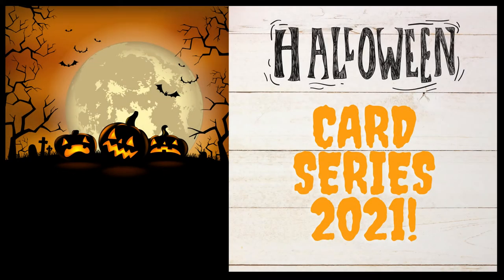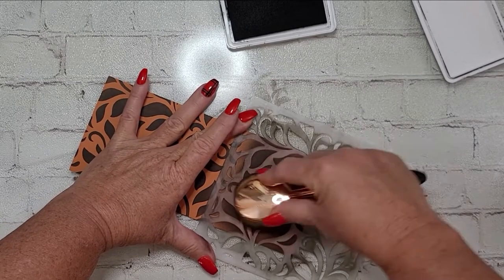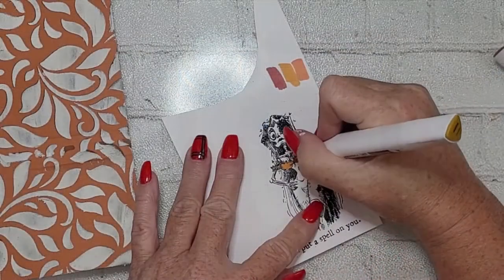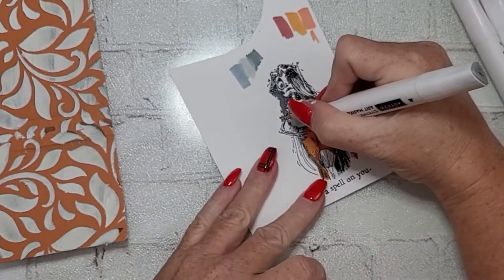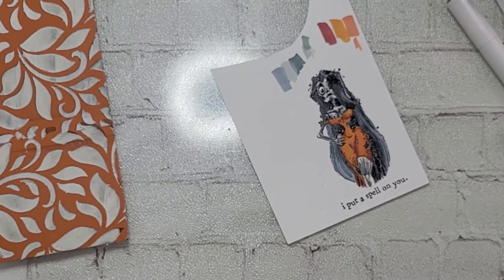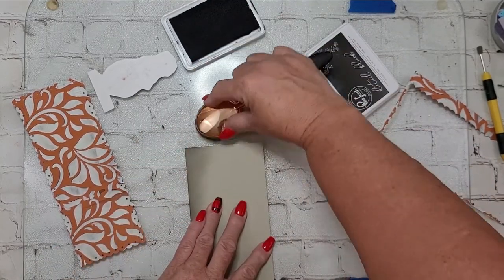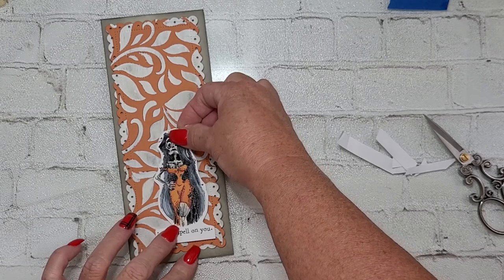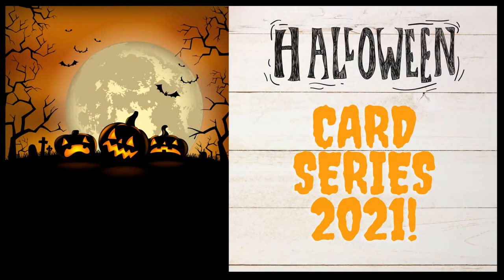Elegant Grungy Halloween Card with A Colorful Life Designs and Tim Holtz & Stampers Anonymous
Welcome to another Halloween card in my 2021 card series. You may have seen images of this card already, but I really wanted to share my process, as it was actually quite easy to pull together. I have used the Luxuriant Leaves stencil from A Colorful Life Designs September 2021 release.